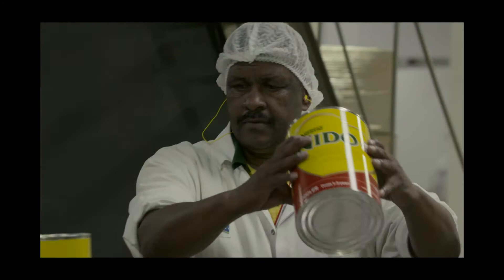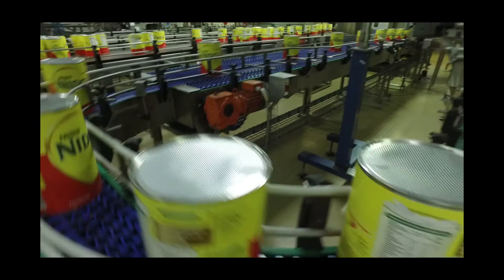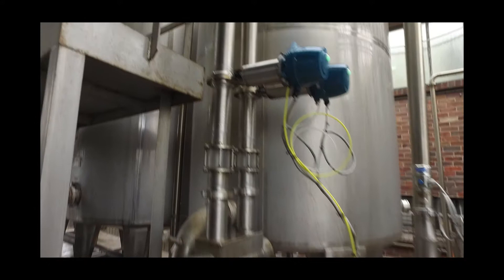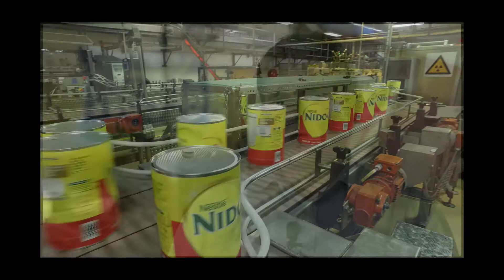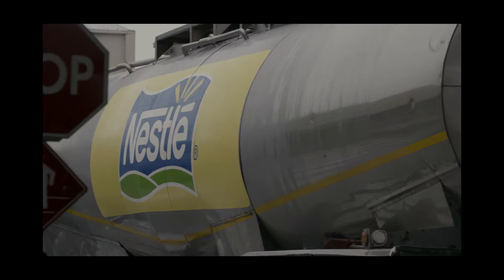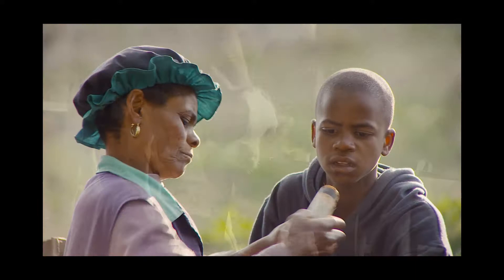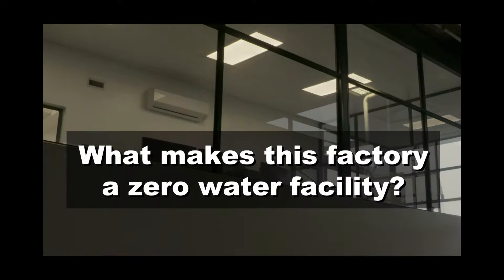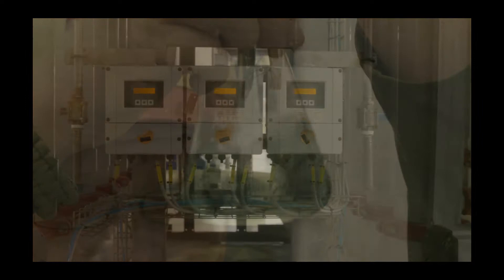Nestlé South Africa ‘Zero Water’ factory Mossel Bay - Corporate Video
We were commissioned by Nestlé to produce numerous videos around kid’s nutrition videos, as well as the launch of the ‘Zero Water’ factory project in Mossel Bay.

Nestlé’s commitment to both the environment and the health of it’s consumers really mad an impact on us - and it was a really uplifting experience to shoot in some really diverse locations in order to get the videos done.